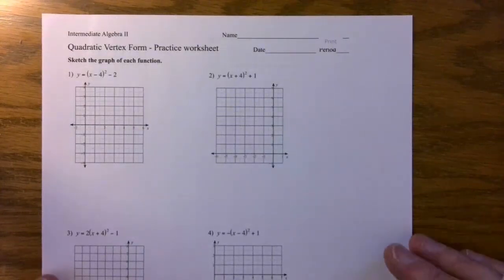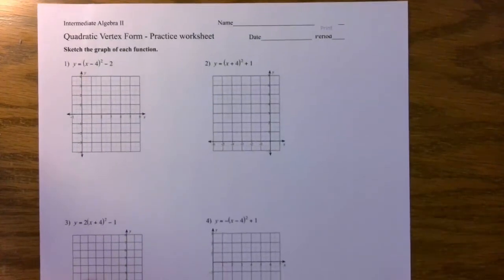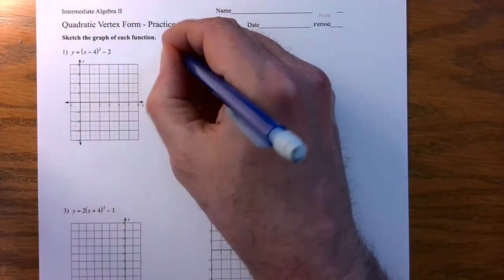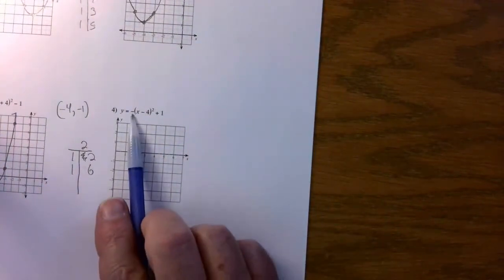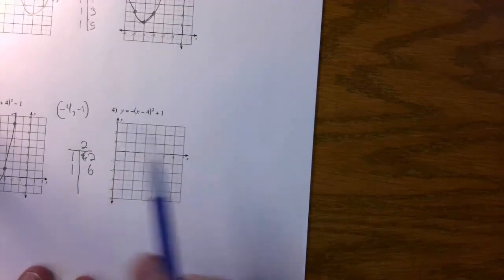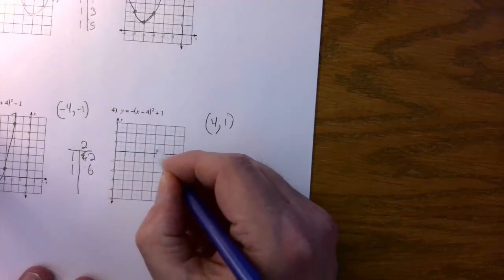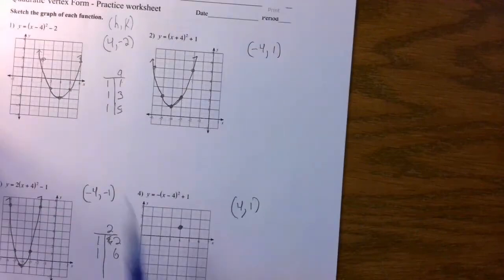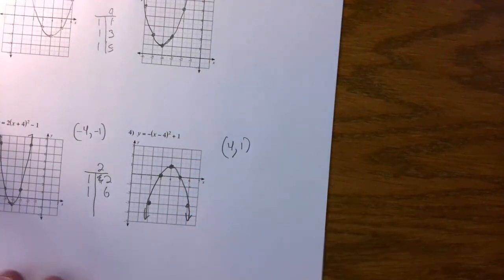Practice worksheet - graphing quadratic functions in vertex form